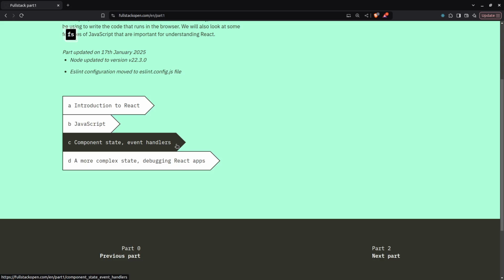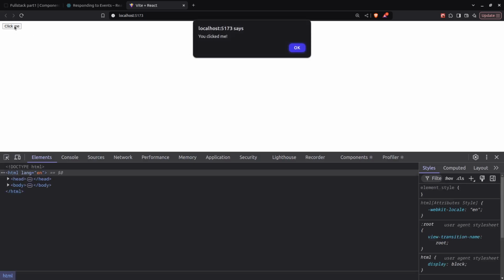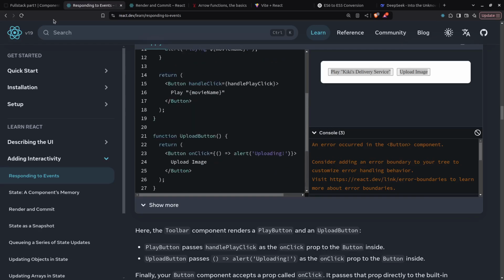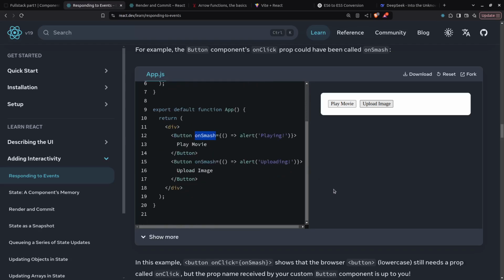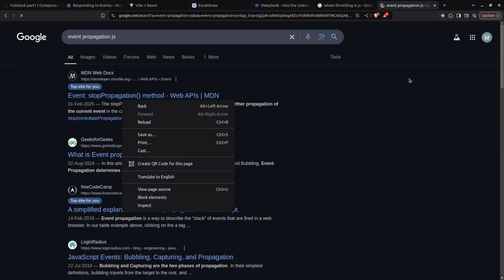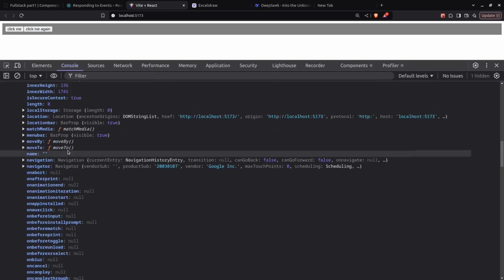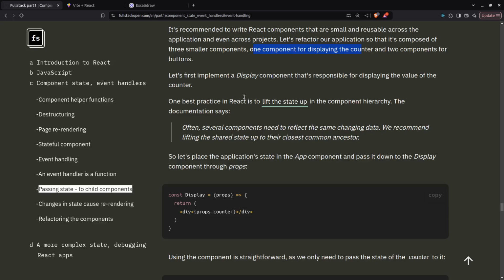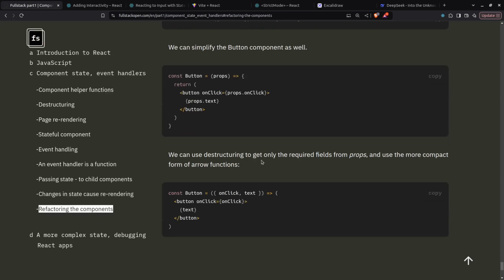full stack open part1 day04 (event handlers)